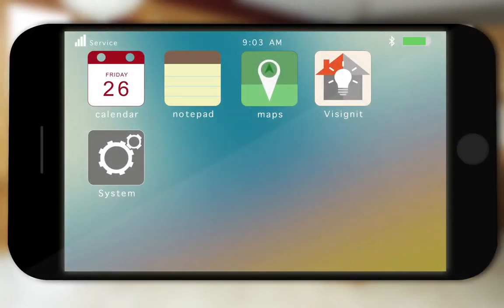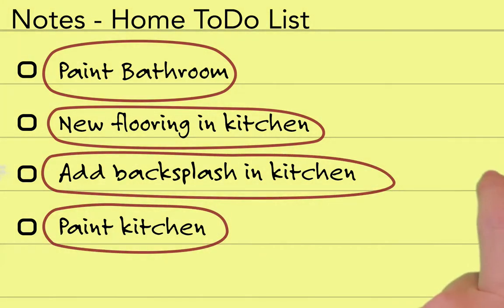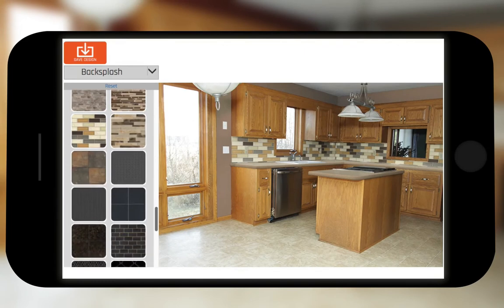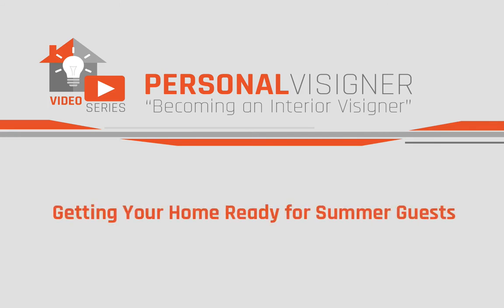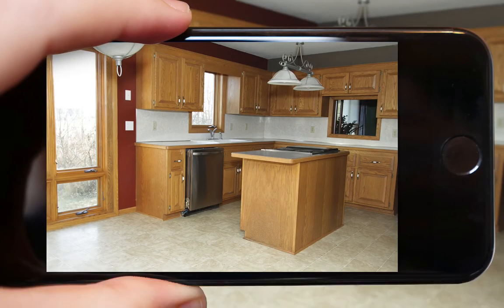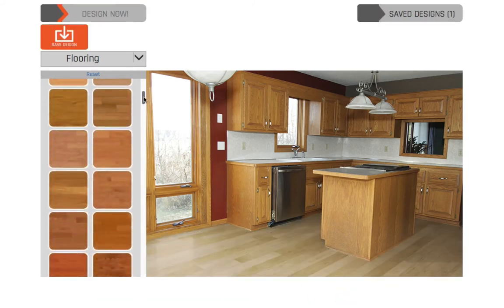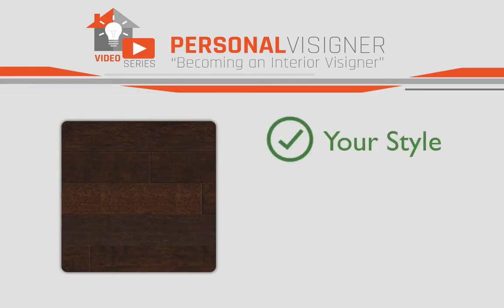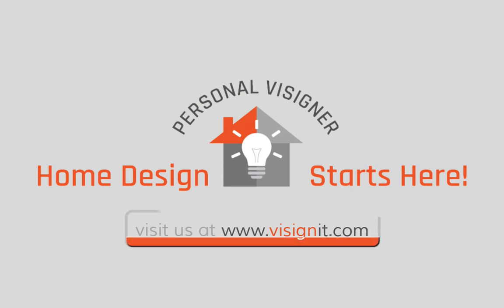Getting Your Home Ready for Summer